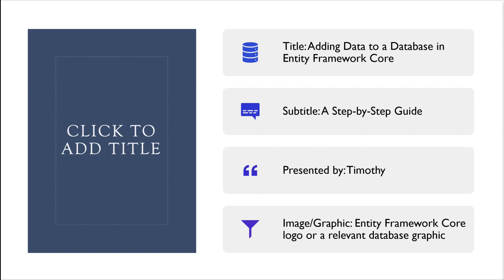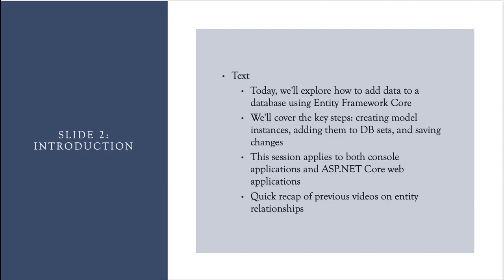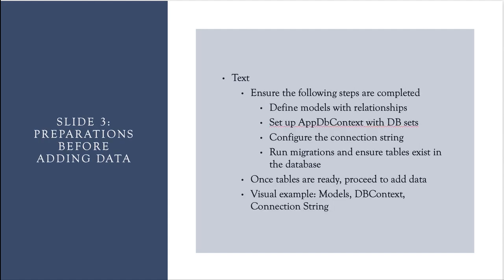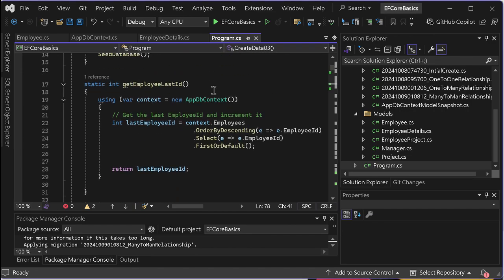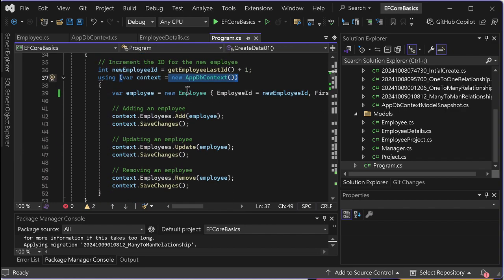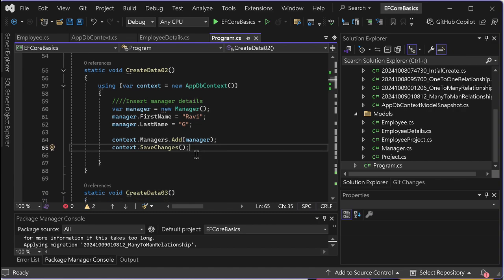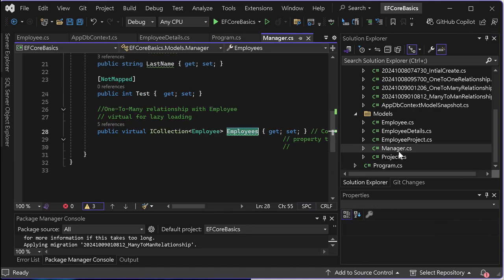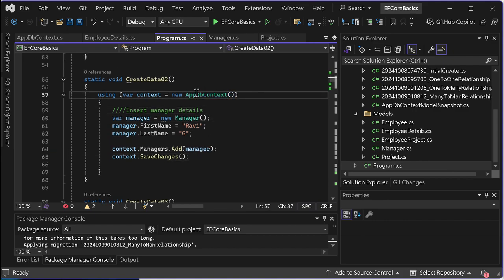Entity Framework Core Tutorial 14